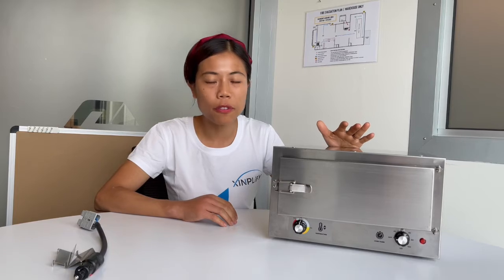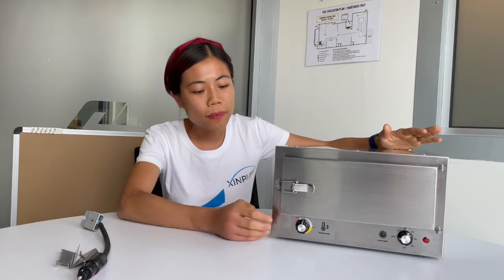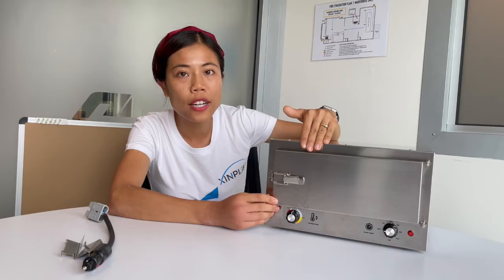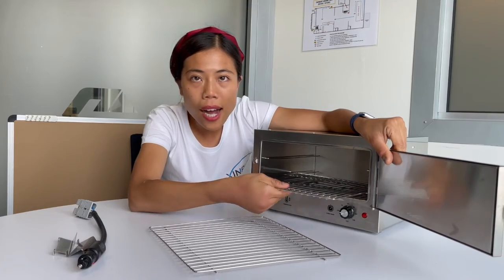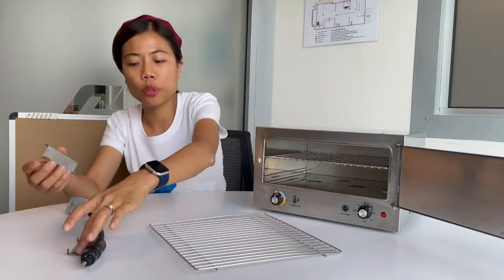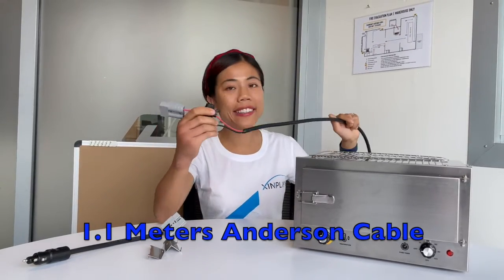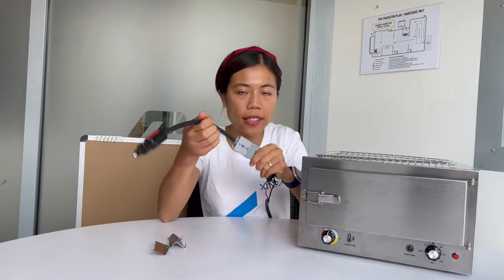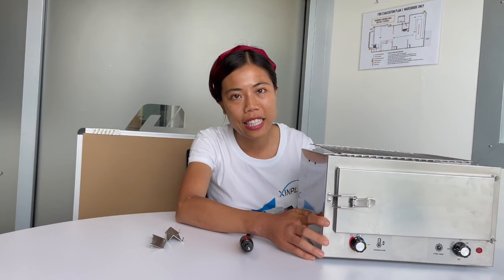Xinplify 12V Portable Oven for caravans 4wds camping RVs. Australian design Chinese made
The 12V Portable Oven takes your camping setup to the next level, allowing you to cook, bake and warm foods while you travel. With a 12V portable oven, you can start cooking before you drive and have a hot roast dinner when you arrive!

Bake cakes, roast chooks and even reheat pies and sausage rolls to tantalise the tastebuds of even the fussiest roadhouse connoisseur. Simply pop your food in, set the timer and temperature then, whether you get to fishing, gathering firewood or setting up your site, the unit will alert you when your food is ready.

The Xinplify 12V Portable Oven has the extra power you need (to get to the centre of your frozen pie.) Cook nachos, pizzas, sausage rolls, desserts, roasts & more on the road or while camping.

ADJUSTABLE TIMER WITH AUDIBLE ALARM
2hr maximum, automatically cuts off when the timer reaches zero. The build-in timer with an audible alarm not only notifies you when your food is ready, it ensures your oven automatically turns off in the event that you forget. Have peace of mind knowing when you are traveling your food will always be in your Xinplify 12V oven when you reach your destination.

REMOVABLE STAINLESS STEEL SHELVES
Easily remove the shelves if additional space is required for a roast or a larger meal, or simply add shelves to maximise space for multiple pies. The removable shelves also make it simple to clean up once your meal is ready.

HEAVY DUTY DOOR CLASP
Keep your pies in the oven, not on your floor. The Xinplify 12v portable oven is built with a heavy duty door clasp to stop your food falling out, even on the toughest Australian tracks.

MOUNTING BRACKETS
Your oven will stay put, even on the most unforgiving outback tracks. Two mounting brackets are supplied with the oven that give you the flexibility to install your 12v oven from either the top or bottom, using the 4 built-in mounting points.

MULTIPLE 12V CONNECTION OPTIONS
Connect using the secure and stable Anderson style connection or or plug into your car via the supplied adjustable cig/merit plug to Anderson style connection.

15A INLINE BLADE FUSE
Comes with Built-in 15A inline Blade Fuse to protect your 12V oven and system. Inexpensive to replace, priceless protection.

FULLY INSULATED HOUSING
Each unit comes fully insulated, even when cooking at 180°C the unit remains safe to touch. Unlike most competitors the Xinplify 12v portable oven is built with insulation at the front of the unit, meaning the entire unit is safe to touch while cooking.

Sleek, elegant and clean up easily.
Light weight easily portable 12v oven: 6.32kg

INSULATED
Each portable camping oven comes fully insulated, so even whilst cooking at 180°C the unit remains safe to touch.

About Xinplify:
Xinplify is a Chinese Trading Company with an R&D team in Australia.

We specialise in 4WD Camping Products such as an All-In-One Battery Box, 12V Appliances, Solar Panels and Awnings, and much more.

And if you have any inquires, please send emails to:
We are looking forward to hearing from you.